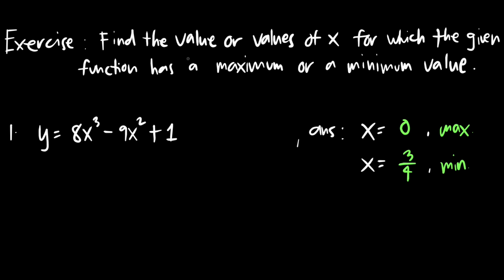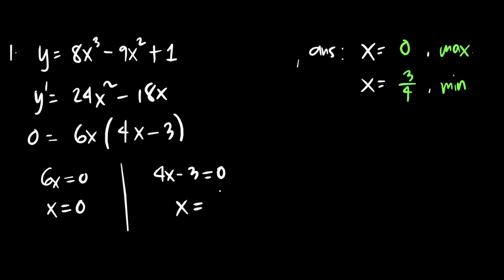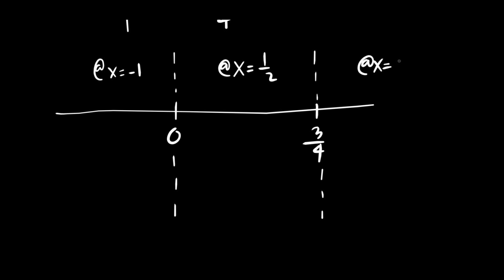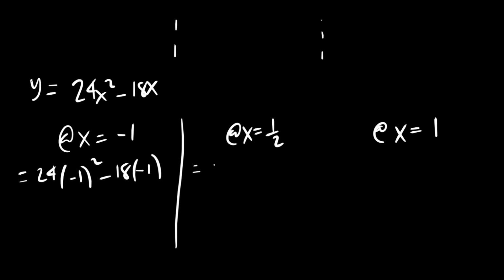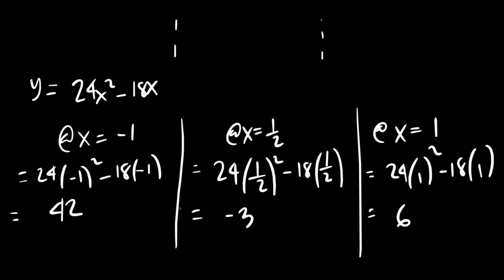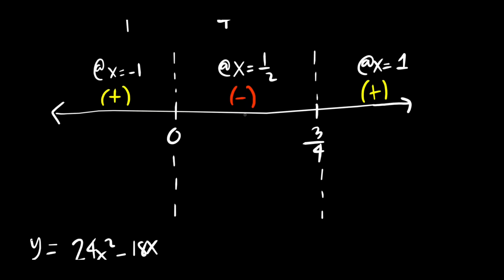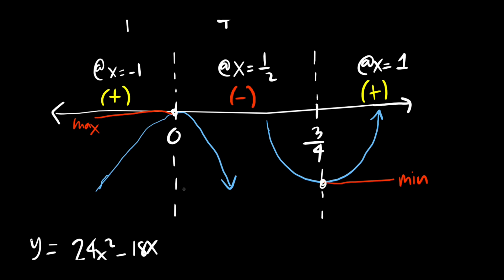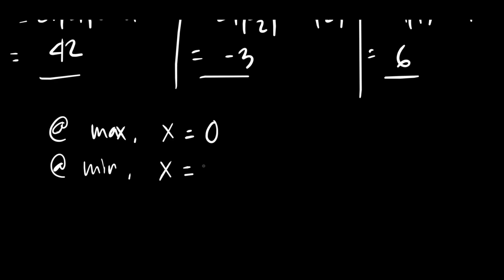Maximum and Minimum Values of a Function Part 1 Differential Calculus Feliciano and Uy Exercise 3.3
This video contains a step-by-step solution on how to solve problems relating maximum and minimum values of a function.